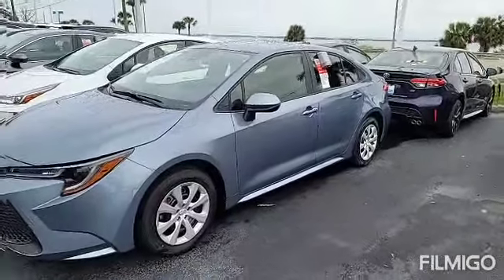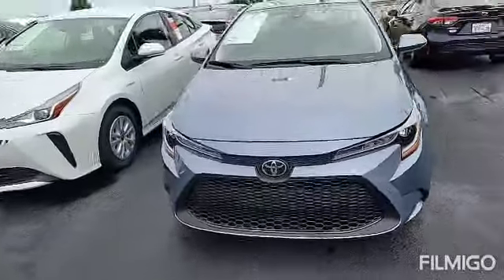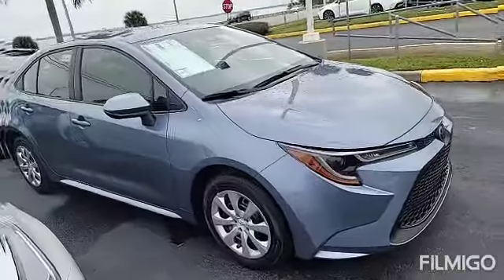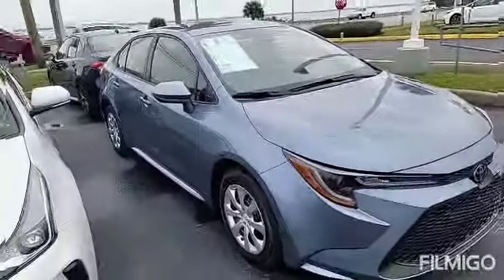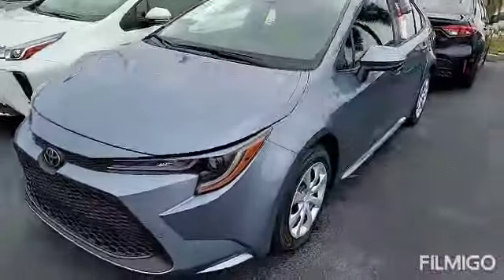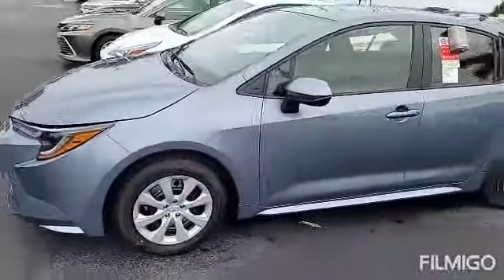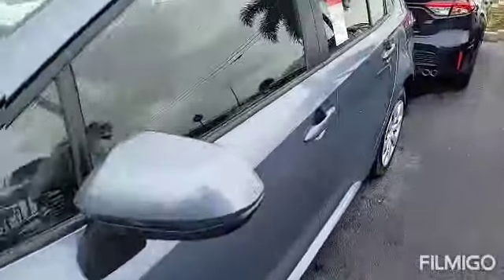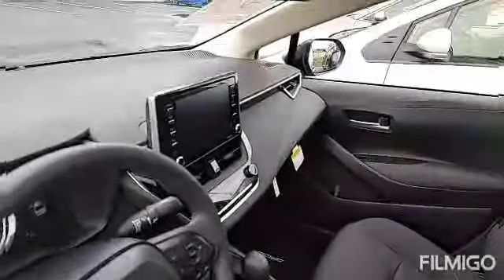josh's 2021 Corolla video by Eric from Toyota of Melbourne